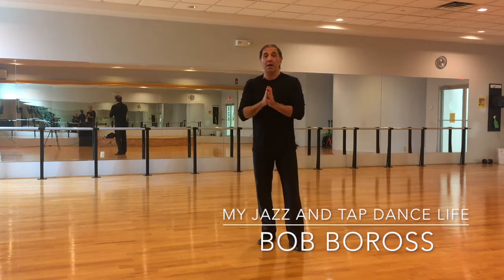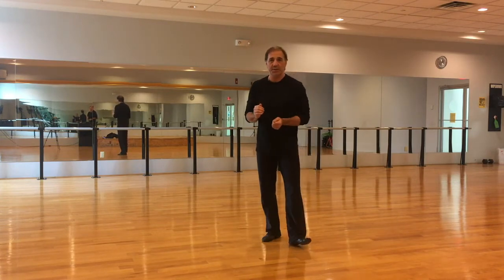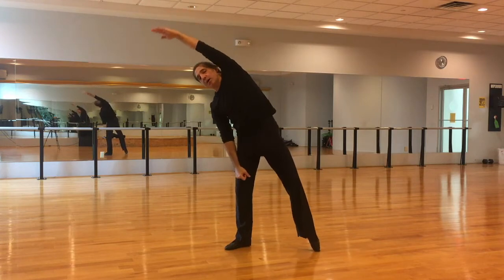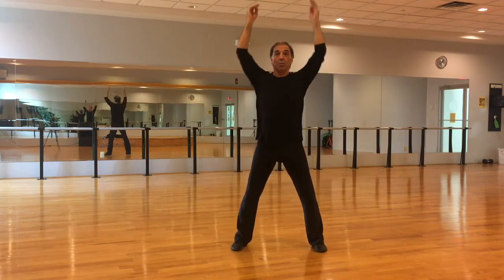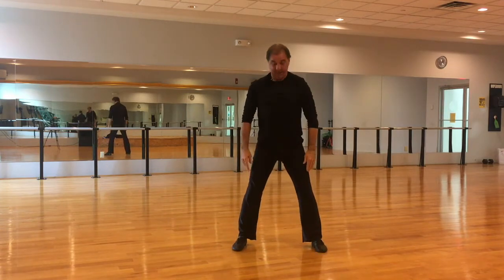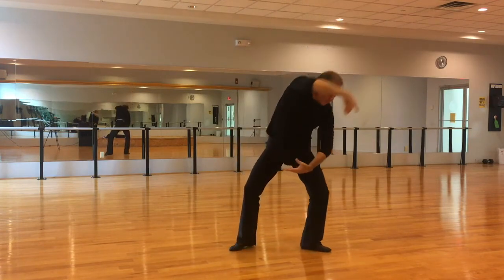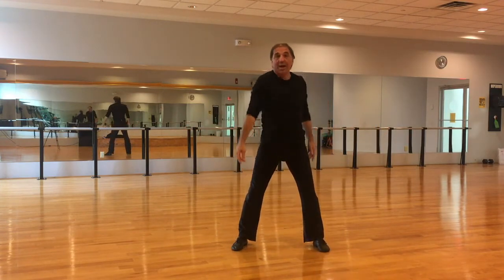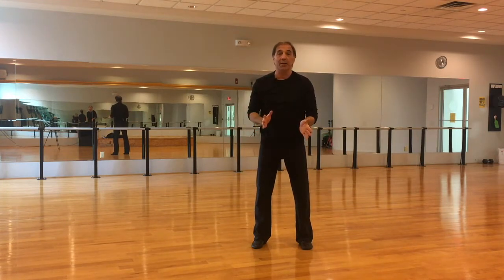Jazz Dance Plie and Flat Back Technique Exercise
Bob Boross demonstrates his jazz dance plies in 2nd and 1st positions, along with flat back and shoulder roll exercise.

Purchase and download percussion for jazz dance class music by John Hanks or- search Itunes for: John Hanks - Here Come The Drums, and John Hanks - Drumjazz (Grooves for Dance and Movement)